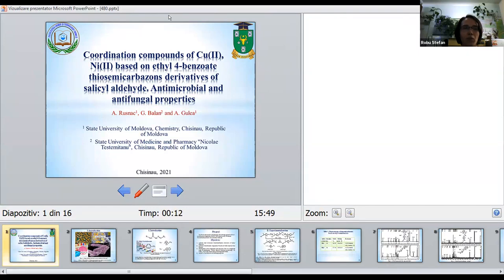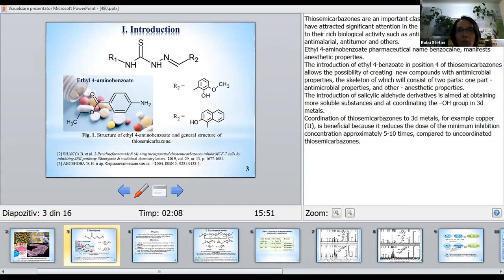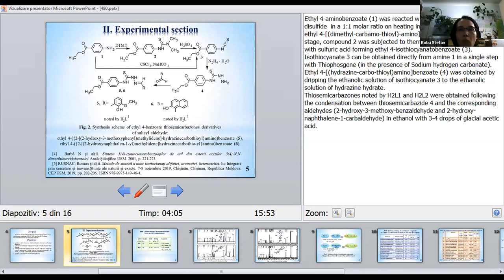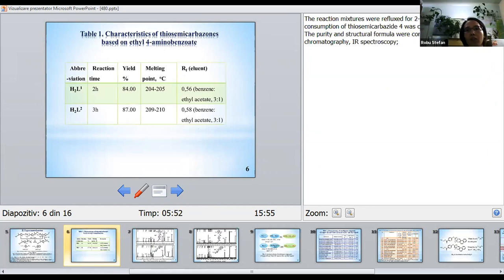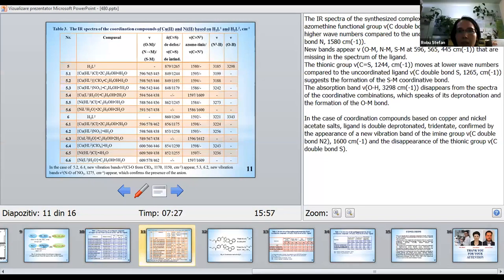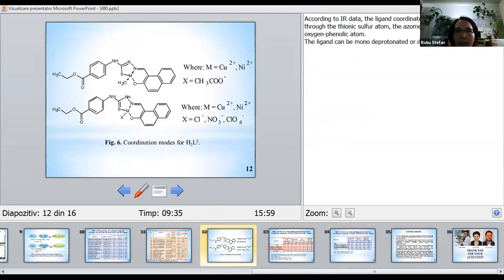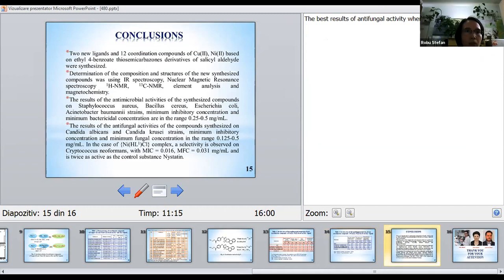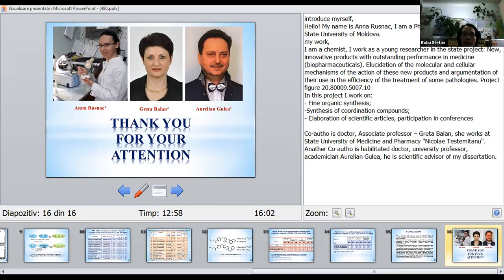Coordination Compounds of Cu(II), Ni(II) Based on Ethyl 4-benzoate Thiosemicarbazons Derivatives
Coordination Compounds of Cu(II), Ni(II) Based on Ethyl 4-benzoate Thiosemicarbazons Derivatives of Salicyl Aldehyde. Antimicrobial and Antifungal Properties

Rusnac Alexandru1, Balan Greta2, Gulea Aurelian1

1 State University of Moldova,
2 ”Nicolae Testemițanu” State University of Medicine and Pharmacy